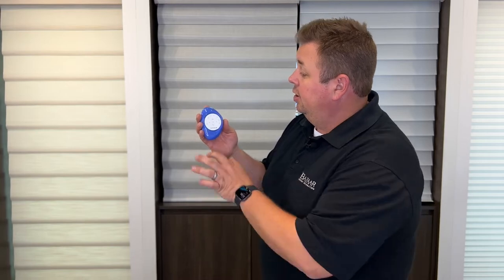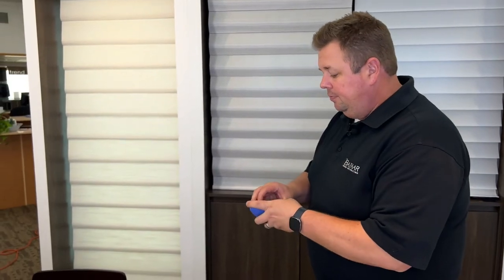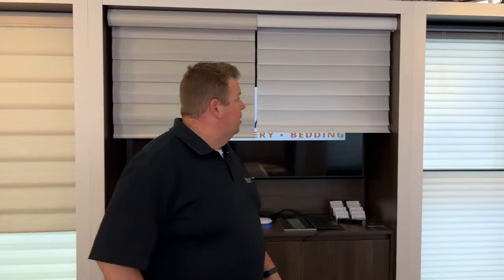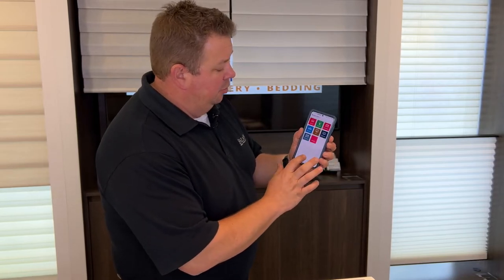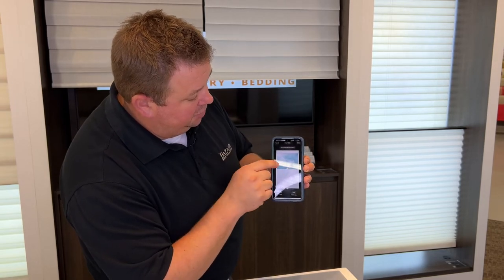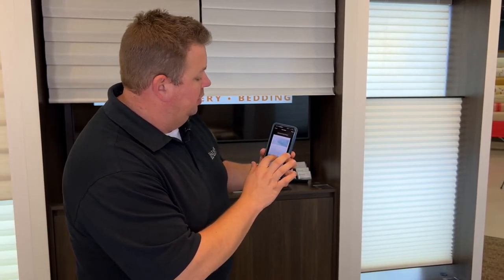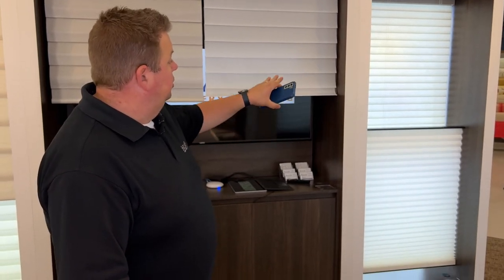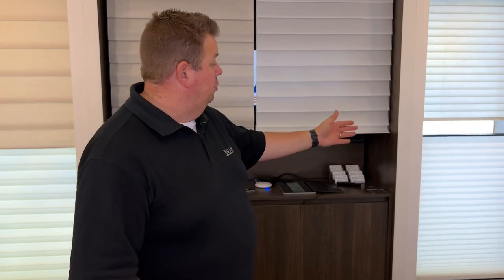Adjusting Favorites In PowerView 3